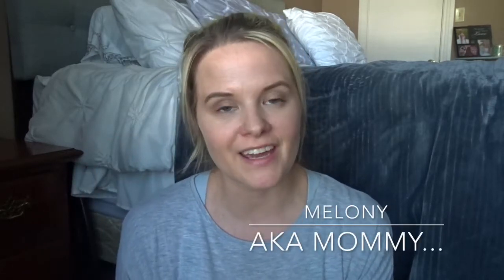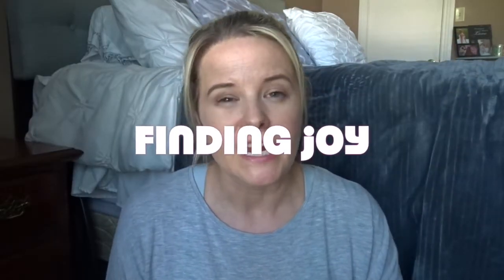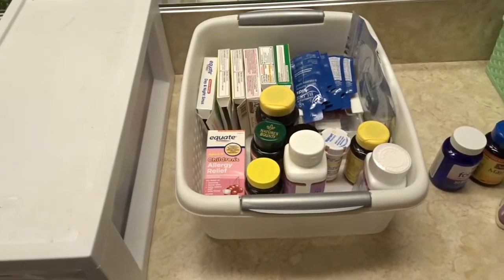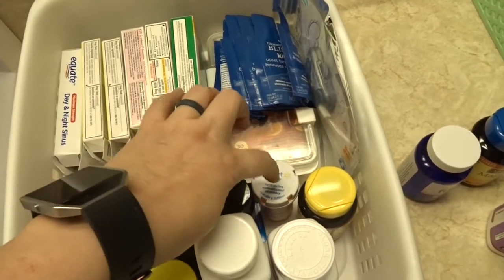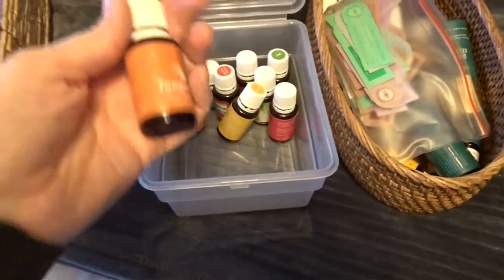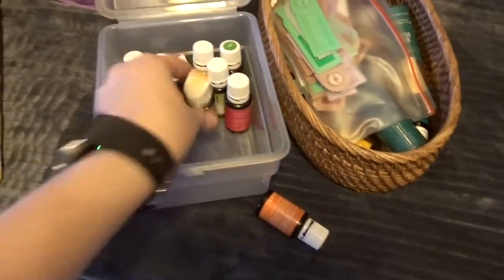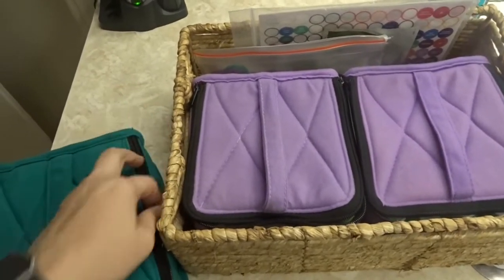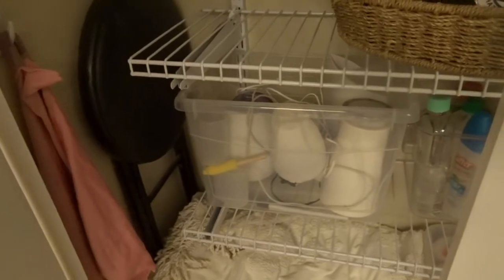Finding Joy || KonMari Organization || Medicine & Essential Oils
Today's video is another in my Finding Joy Series, in which I'm decluttering and organizing my home using the KonMari Method.  I started this process in February of this year and still have quite a ways to go.  I hope that you enjoy watching!

Mailing address:
Melony akaMommy

However, I intend for this channel to be a space of encouragement to others.  Therefore, comments of malicious intent will be deleted promptly.  :)